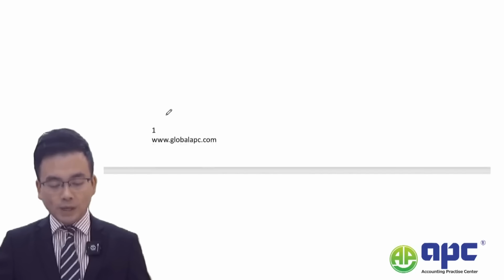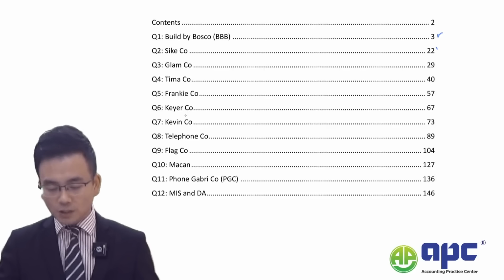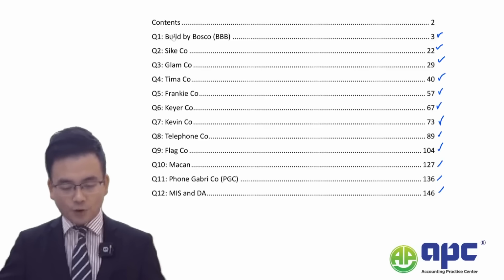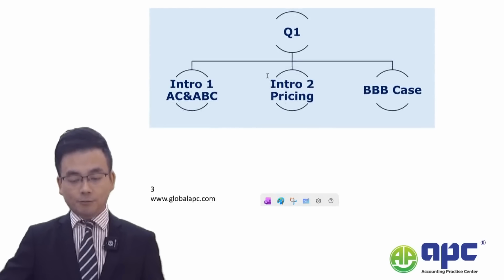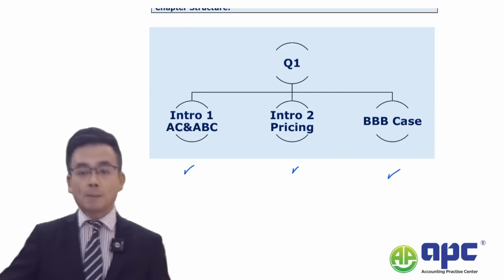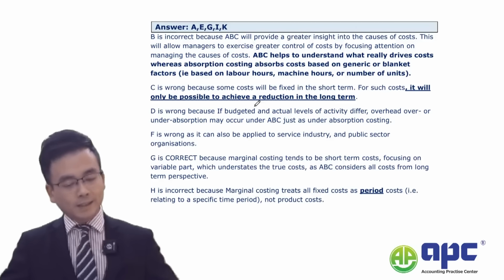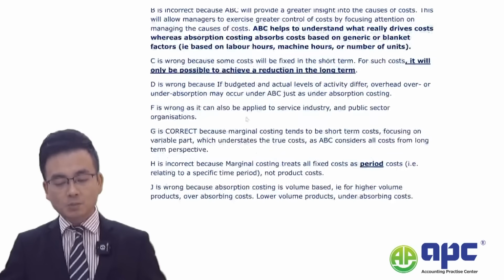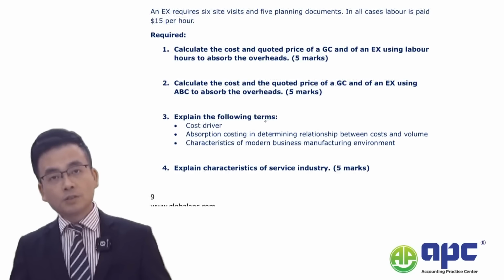Introduction to ACCA PM Platinum Qs Sept/Dec 2026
GlobalAPC offers high quality ACCA and CIMA online courses helping you qualify soon.